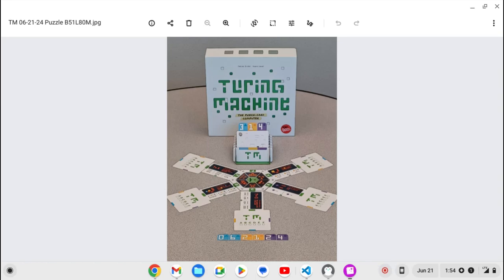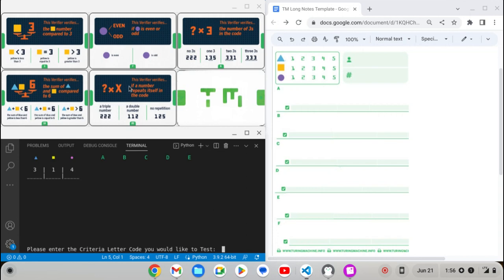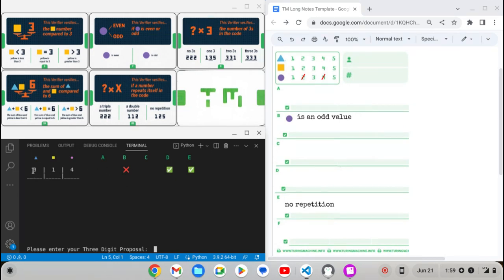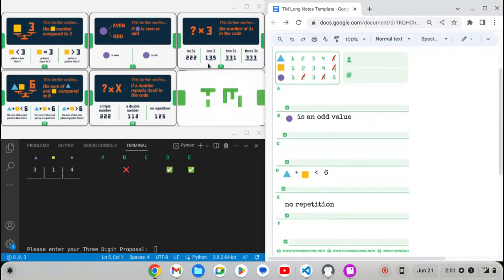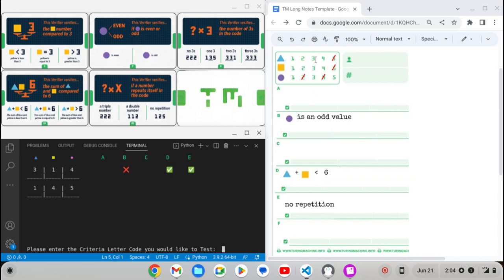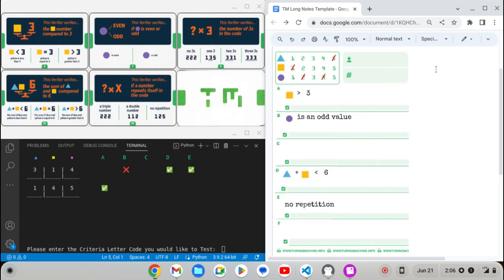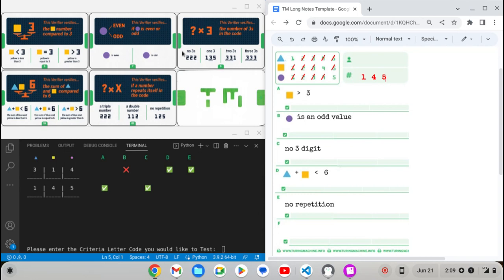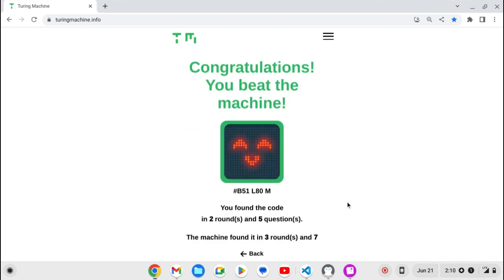Daily Turing Machine Puzzle on 21 June 2024 - Puzzle Id: B51L80M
00:00 Let's Begin
00:39 Review the Criteria Cards
02:26 Begin the 1st Proposal (it's always 314)
06:28 Thinking through to construct 2nd Proposal
9:35 Begin 2nd Proposal
13:46 Solving Strategy
15:10 Review and Verify Solution
15:48 Did we beat the Turing Machine?